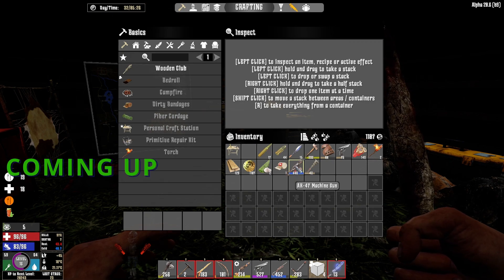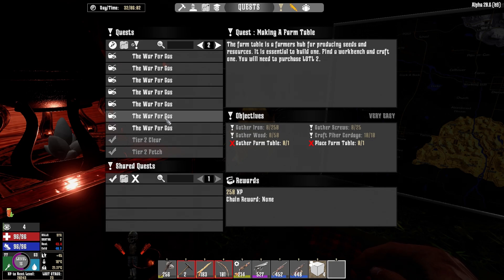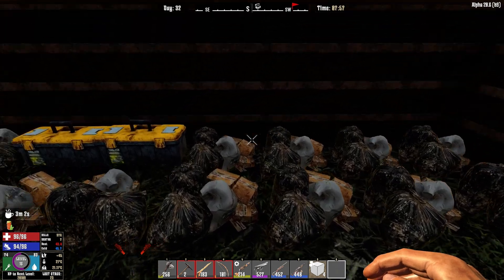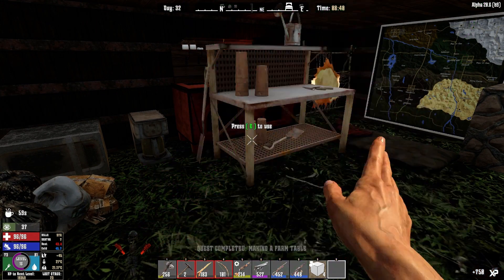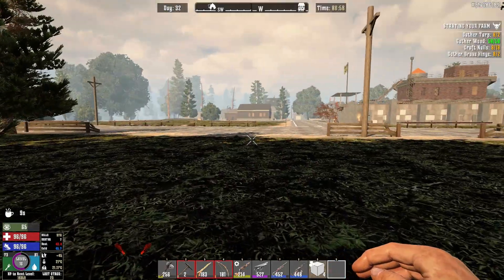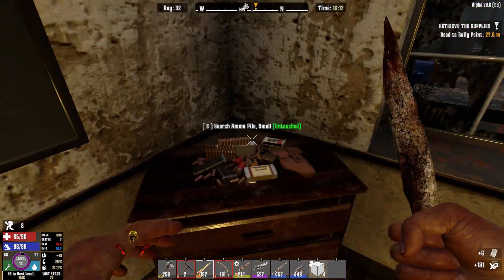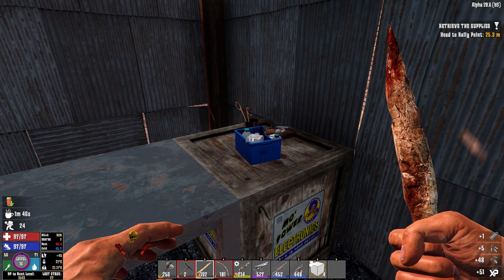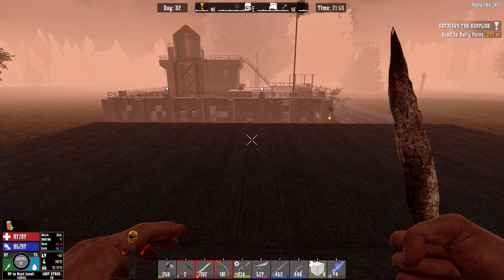7 Days To Die A20 - Day32 - Ravenhearst insane difficulty - Grumpys Pub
How well can we do on insane diffuculty in the Ravenhearst mod for 7 Days To Die?